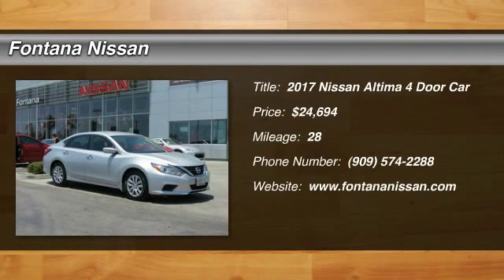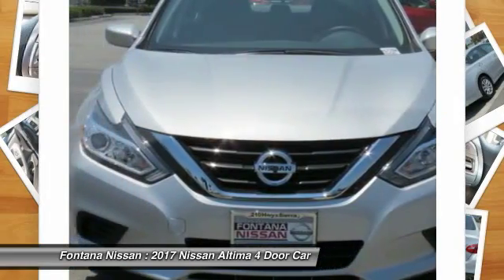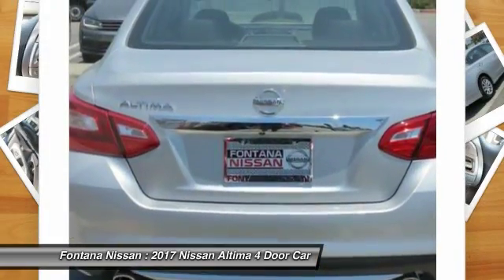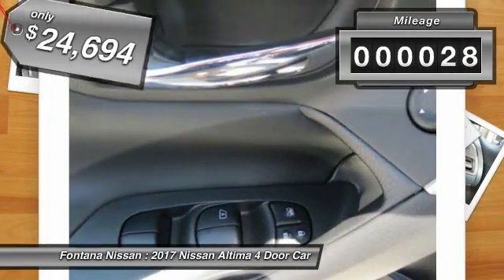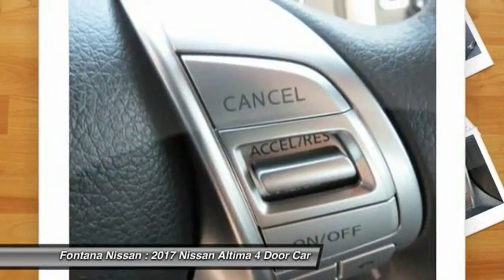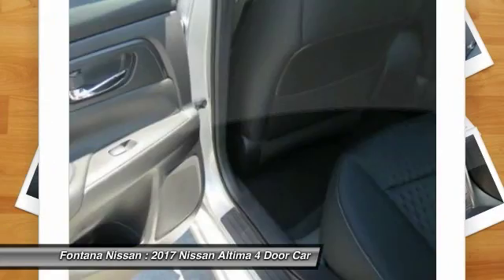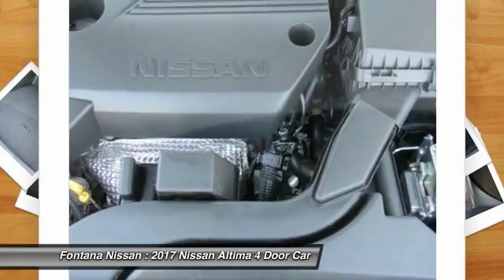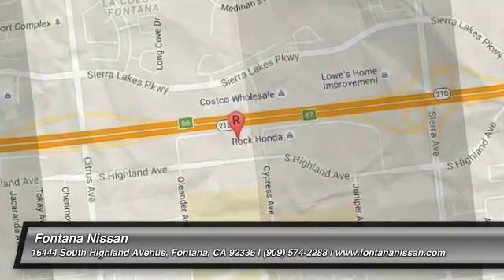2017 Nissan Altima new, Altima, Maxima, Sentra, 370Z, Murano, Fontana, Rancho Cucamonga, Ontario, Sa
2017 Nissan Altima 2.5 S

Fontana Nissan
16444 South Highland Avenue

You'll love this 2017 Nissan Altima. This is a 4 door car you'll want to take home. Call and get in touch with Fontana Nissan directly, and be the first to open the 4 door car door today!